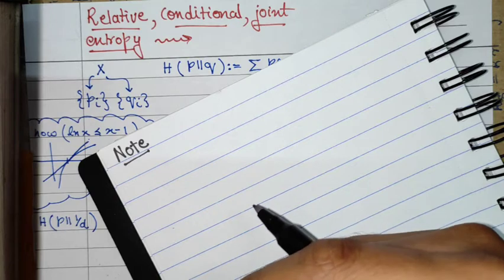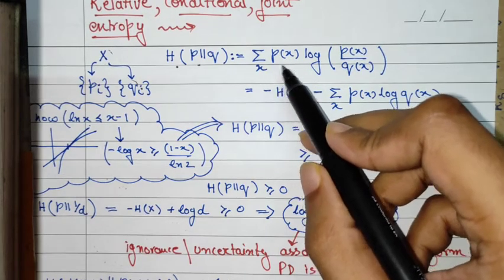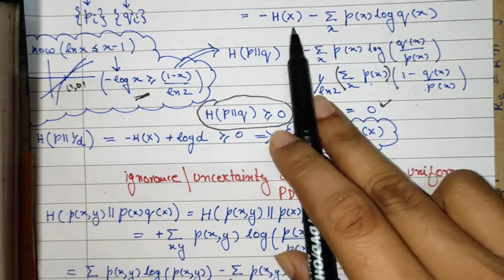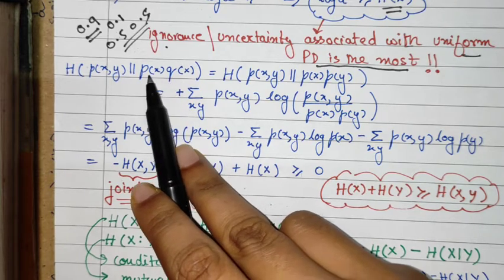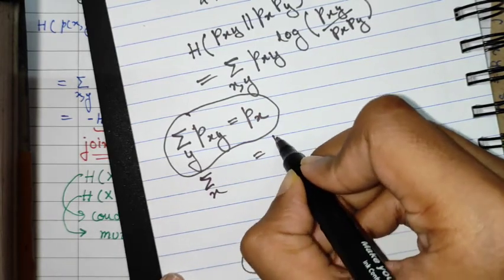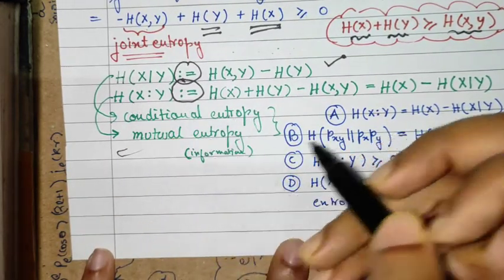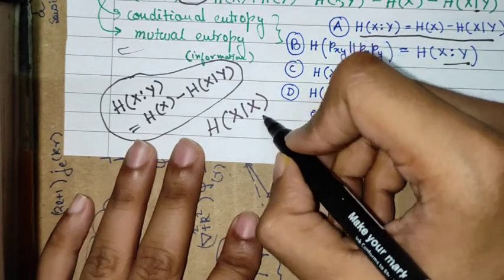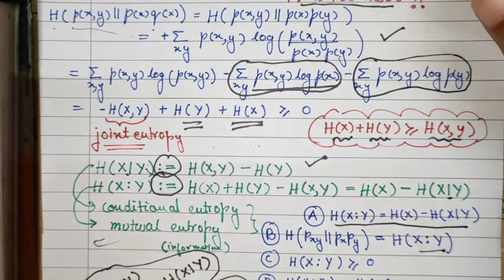Quantum information theory---31 [Relative entropy, joint entropy, mutual entropy]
In this video we use the Shannon entropy and discuss various equalities and inequalities relating to relative, joint, mutual, conditional entropy. These all entropies are defied in the fashion that is dictated by their name and they play important roles in regards to resource theoretic frameworks that needs to quantify resources like mutual information shows up while quantifying entanglement as a resource in systems like quantum teleportation and non local communication.